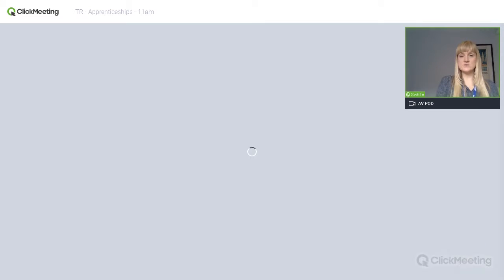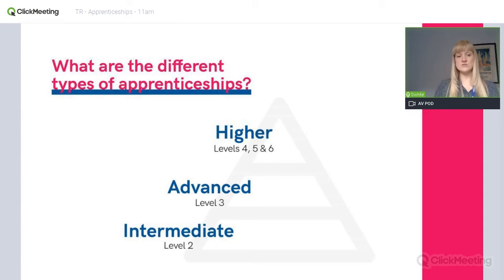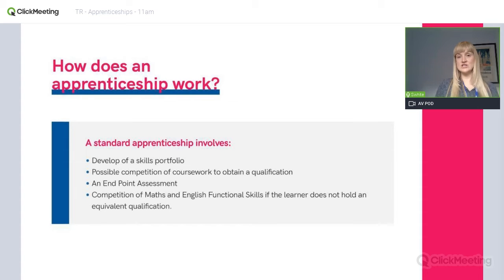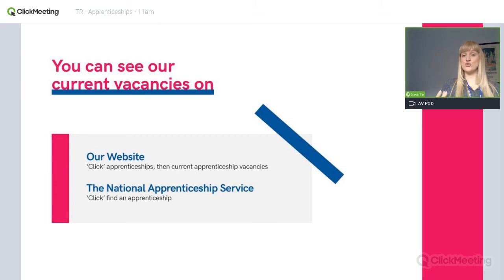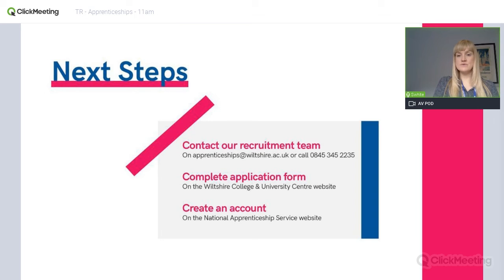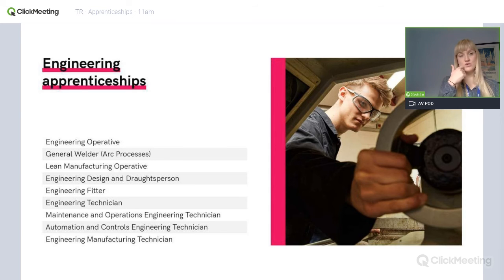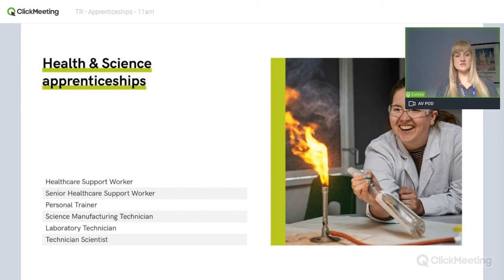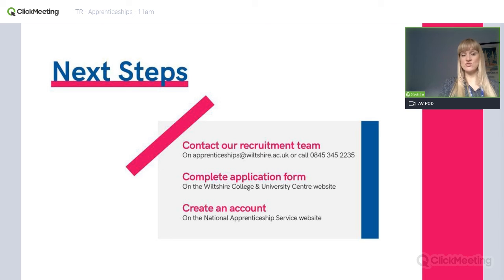Nov Open Events: Apprenticeships 21/11 | Wiltshire College & University Centre